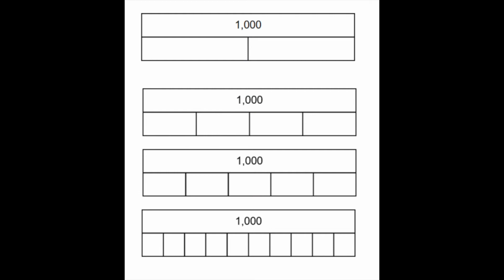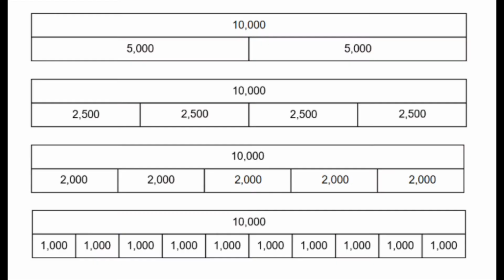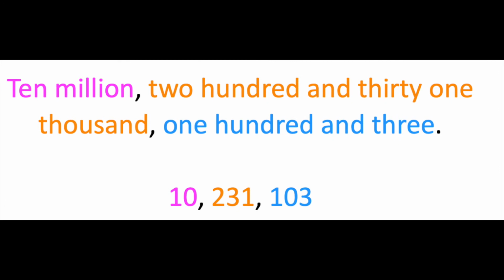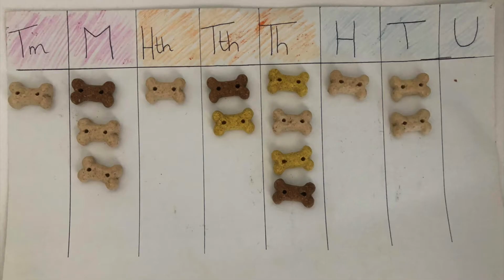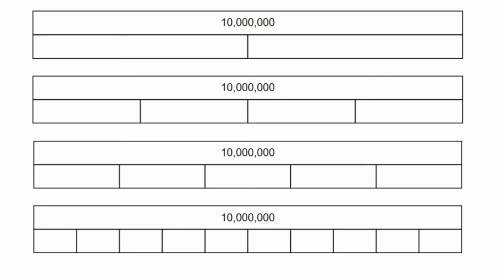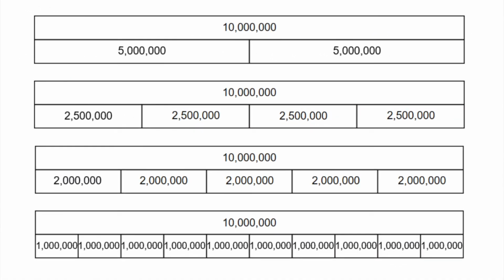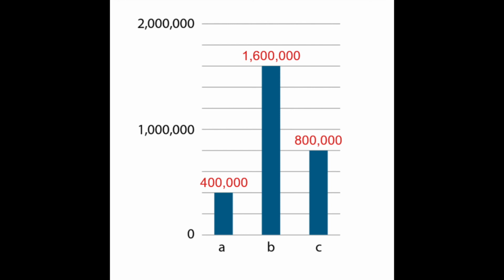Yr5+6 maths, place value: Wednesday 24th June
Miss Price's maths: Exploring place value and bar models for numbers up to ten million.
Fluency: Purple Mash, number bonds
Activity: Purple Mash quiz, identifying numbers on a number line.